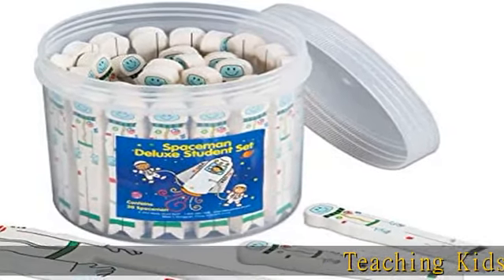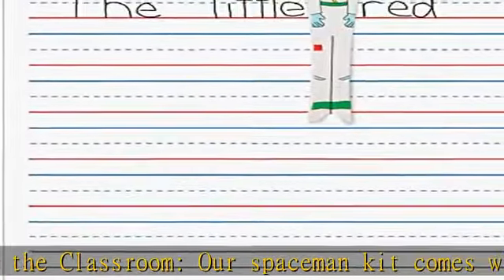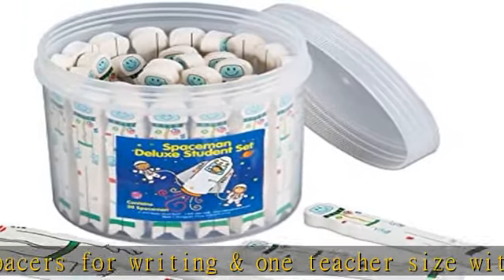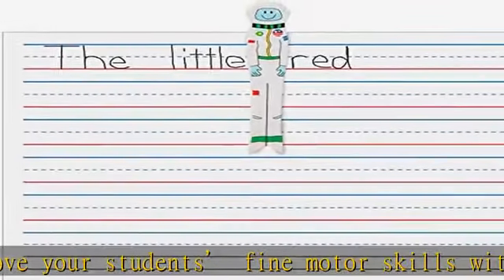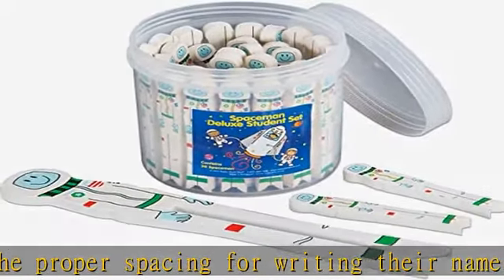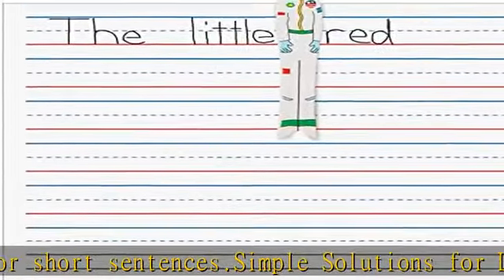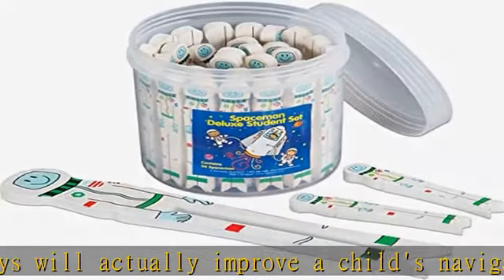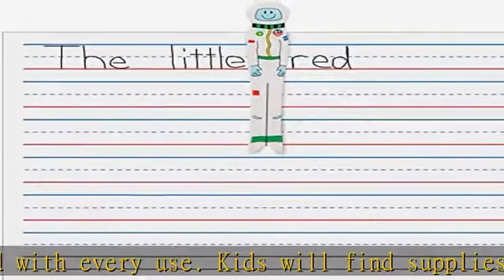Really Good Stuff-151988 Spaceman Kit with Student and Teacher Size